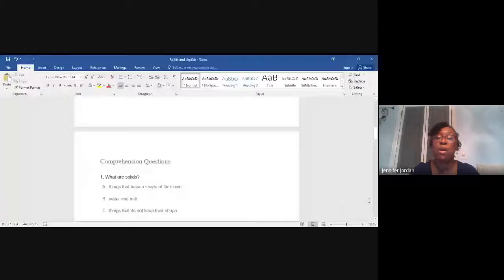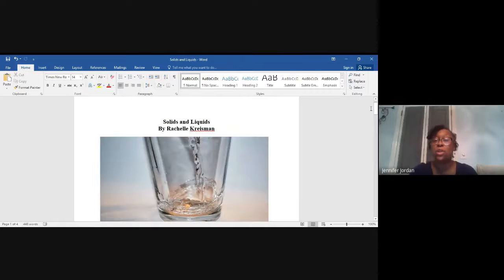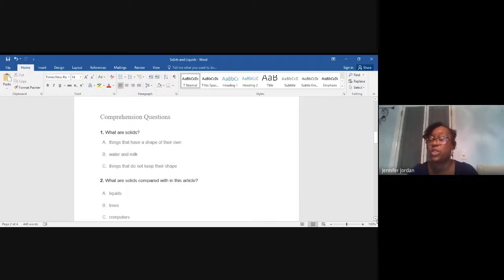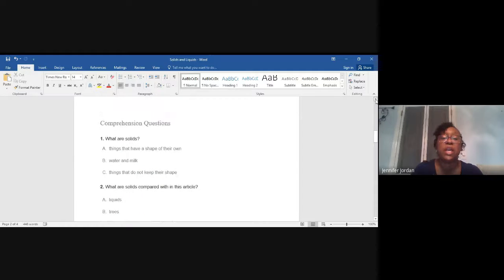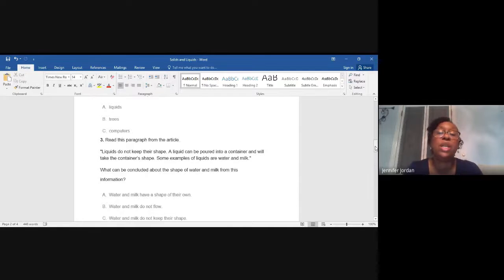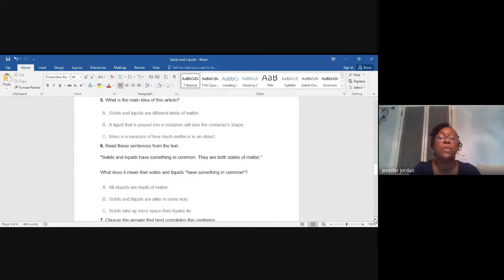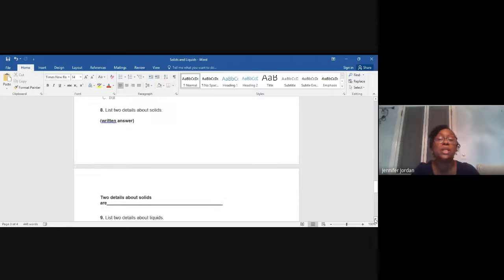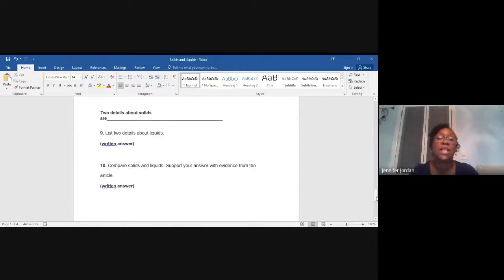Cumberland@Home Summer Edition 2nd Grade ELA Video 12